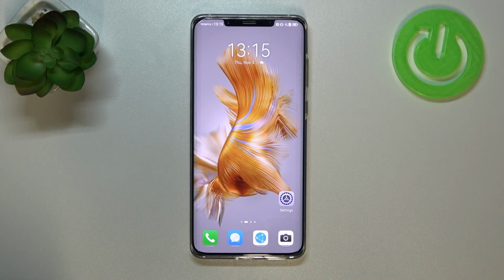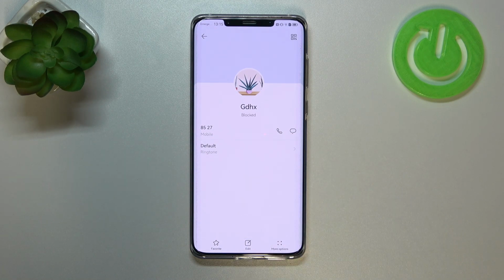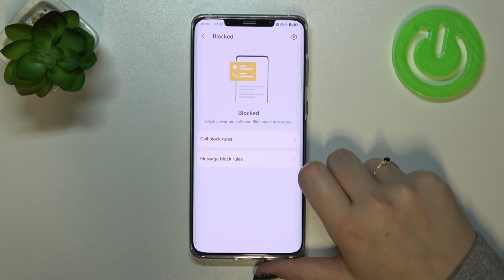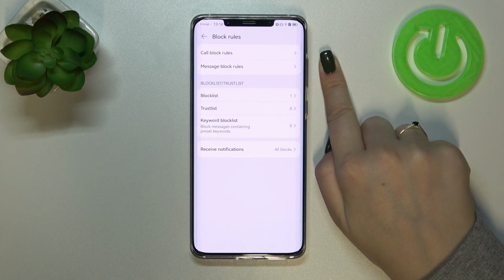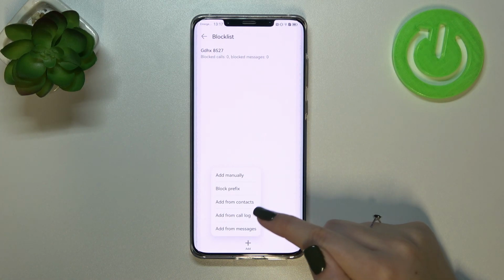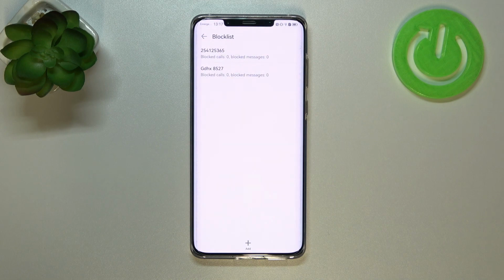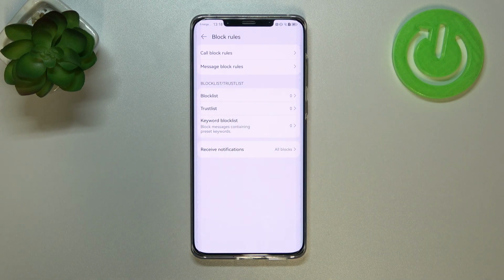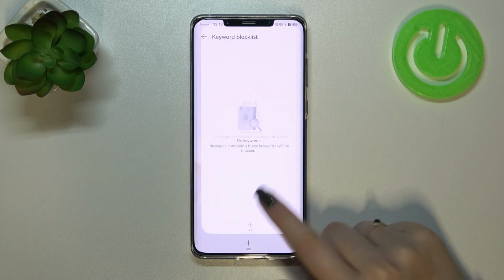How to Block Number in HUAWEI Mate 50 Pro - Block Unwanted Calls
It is our goal today to show you how to block a number from your HUAWEI Mate 50 Pro. Follow our instructions if you do not wish to receive unsolicited SMS messages or incoming calls from people you do not wish to contact anymore, or unknown numbers, and no longer want to hear from them. If you have accidentally blocked a number on your HUAWEI Mate 50 Pro, you can unblock that number at any time and reconnect with this person if you have blocked it by mistake.

How to Block Unwanted Numbers in HUAWEI Mate 50 Pro?
 How to Block Unwanted Calls in HUAWEI Mate 50 Pro?
How to Block Unwanted SMS in HUAWEI Mate 50 Pro?
How to Block Numbers in HUAWEI Mate 50 Pro?